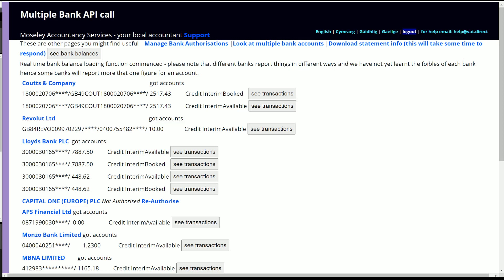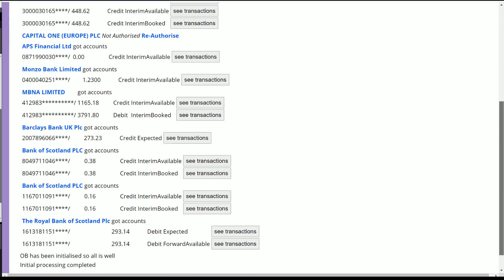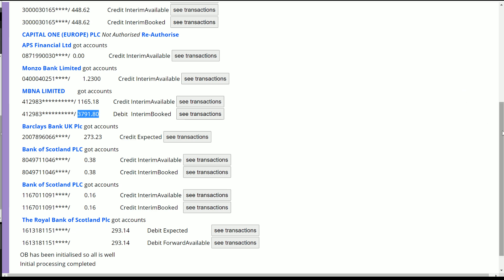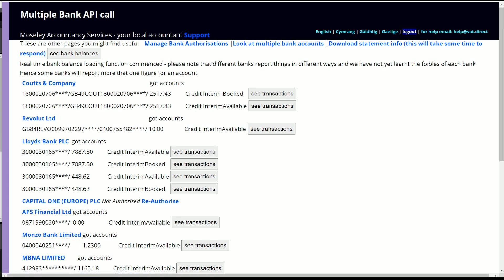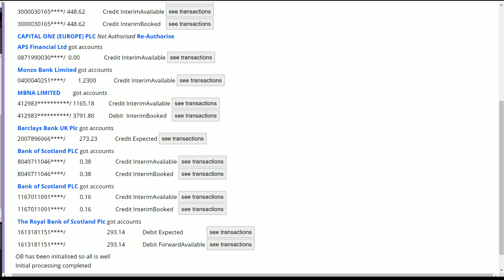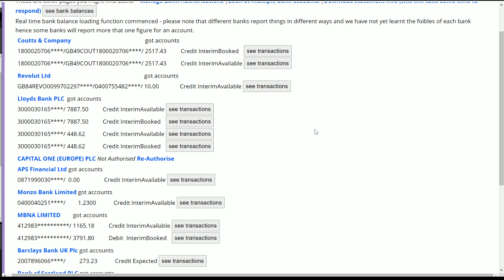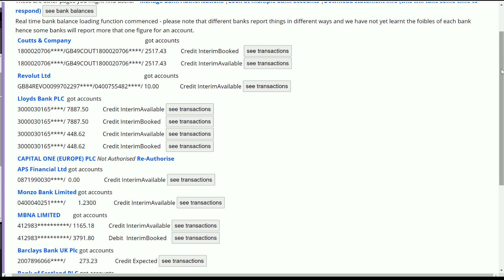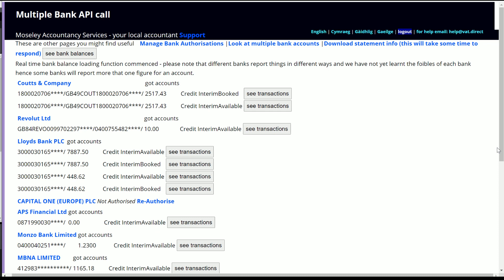Open Banking - Account consolidation and Treasury Management (OB Video 1)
This videos shows how to use the Vat Direct Service from Cirrostratus Exedra to do account consolidation and treasury management.